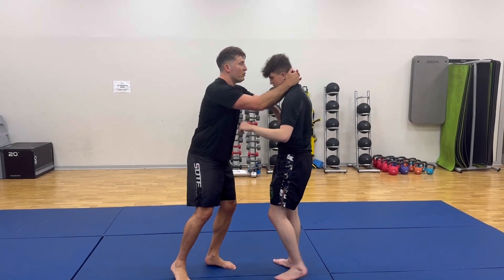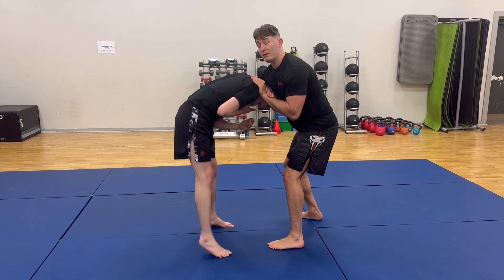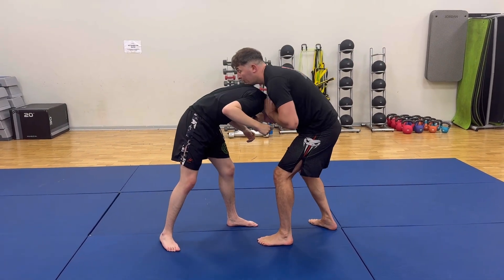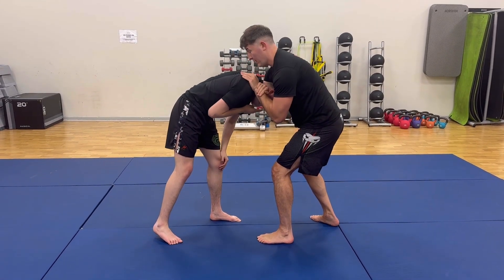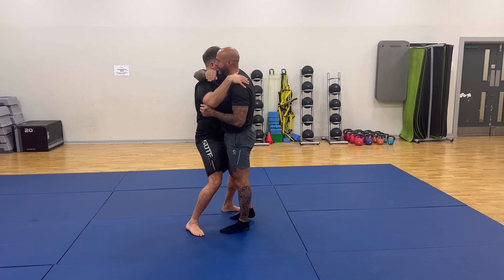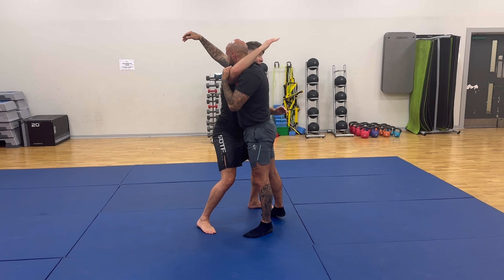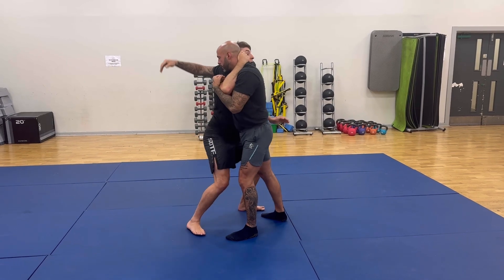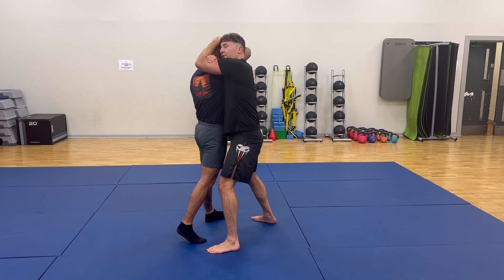4 AMAZING CHOKES from standing(NO GI)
Watch as our expert instructors break down each choke, providing detailed explanations and demonstrations to help you master these effective submissions. Whether you're a seasoned fighter or a beginner looking to improve your skills, these chokes are sure to take your game to the next level.